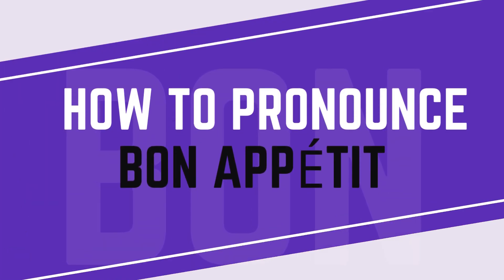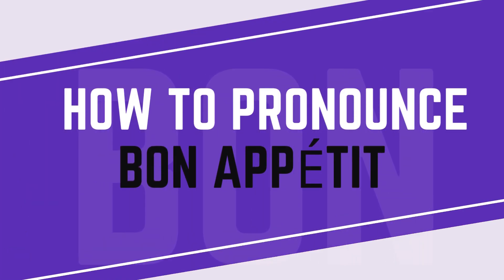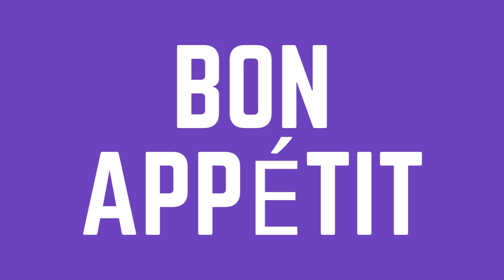How To Pronounce Bon Appétit (Correctly)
In this video you will learn how to correctly say the word Bon Appétit. Even though there can be some confusion about how to pronounce this difficult word, we’ll teach you exactly how to pronounce Bon Appétit so you’ll never forget.